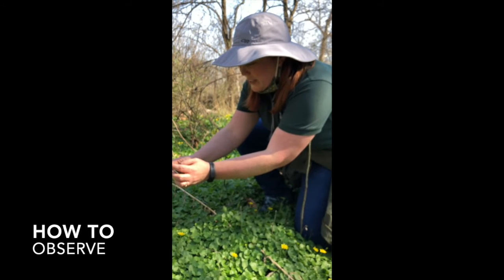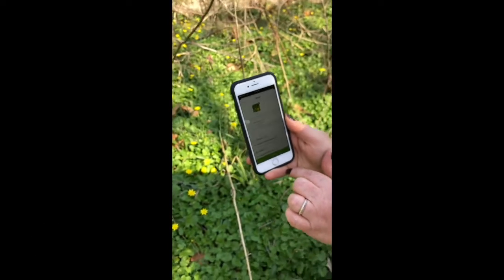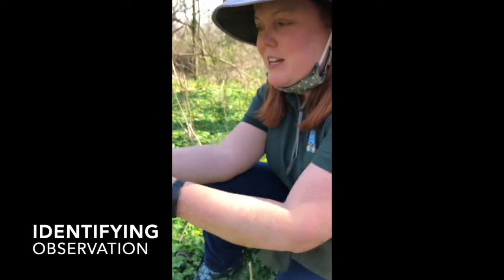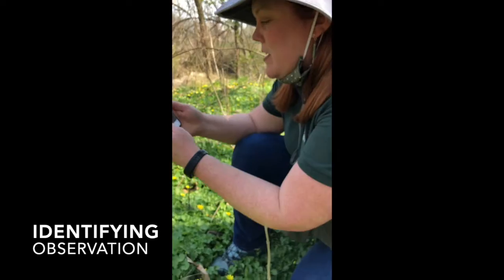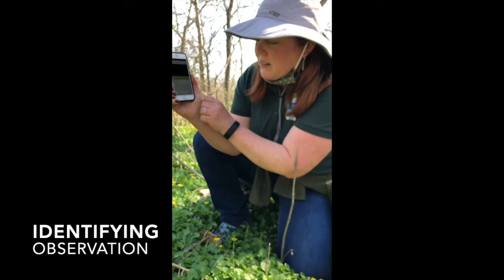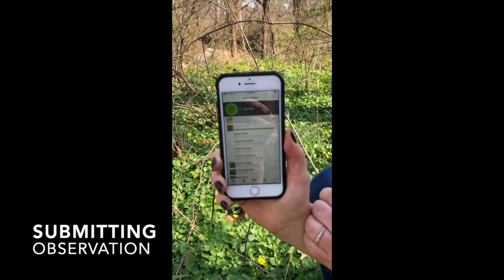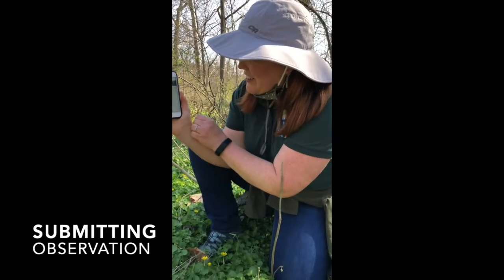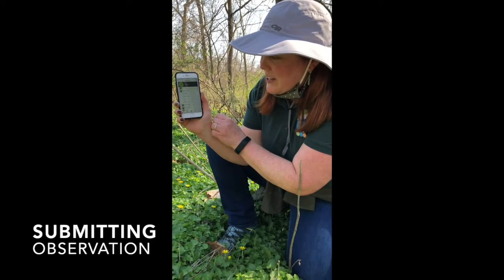[IndyCNC] iNaturalist Training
Join the Indianapolis City Nature Challenge!